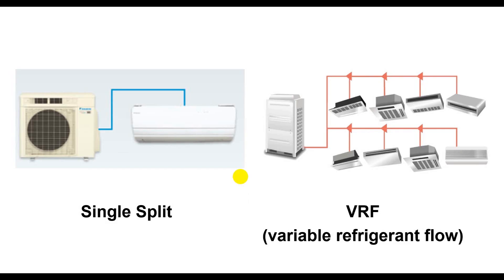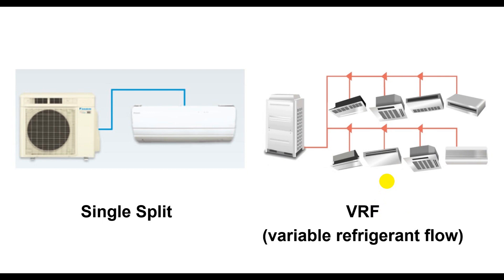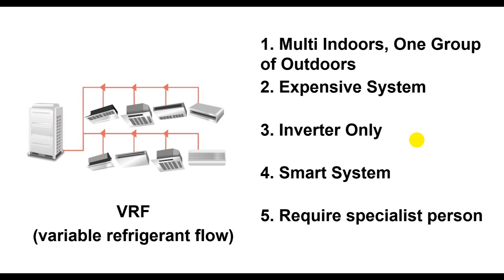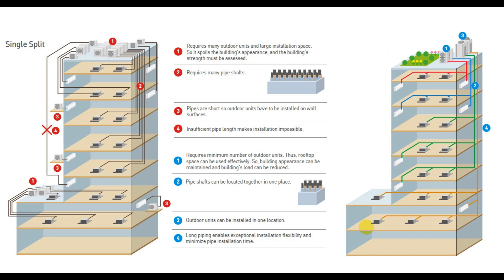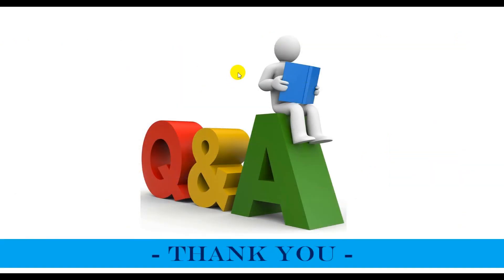The Different Between VRF and Single Split System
In this video, we talking about what is the different between VRF system and single split system.
First we talk about the single split system.

1. One Indoor, One Outdoor
2. Cheaper
3. Inverter and Non Inverter
4. Simple System
5. Not require specialist person

VRF (variable refrigerant flow)

1. Multi Indoors, One Group of Outdoors
2. Expensive System
3. Inverter Only
4. Smart System
5. Require specialist person

Please also find out more relate video below.